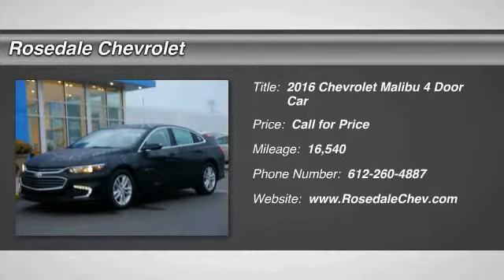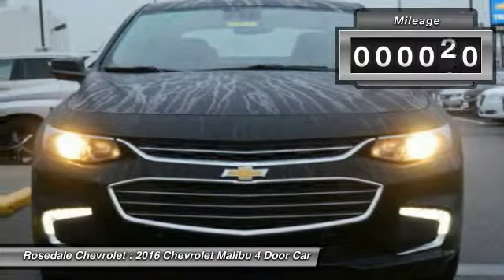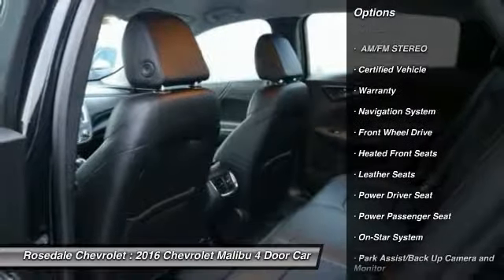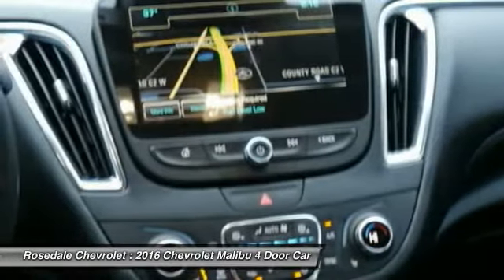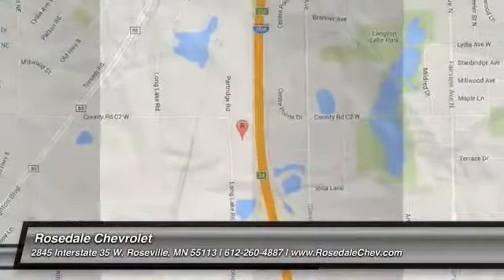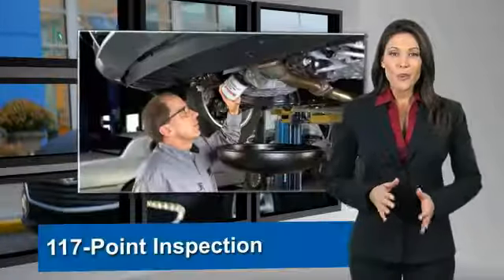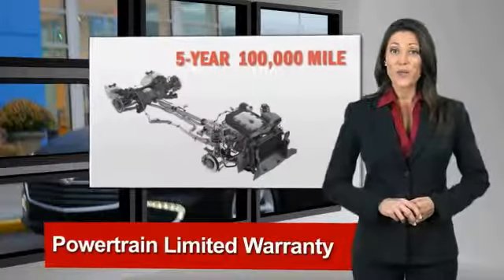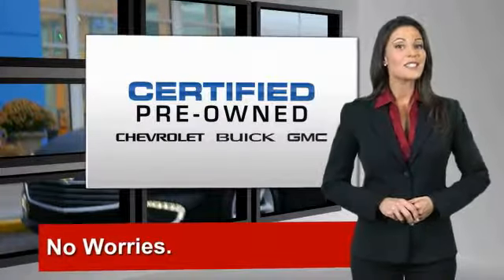2016 Chevrolet Malibu Roseville, Fridley, St. Paul, Minneapolis 9157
Rosedale Chevrolet
2845 Interstate 35 W

6 YEAR 100,000 MILE WARRANTY!!! EPA 46 MPG Hwy/47 MPG City! ONLY 15,315 Miles! NAV, Alloy Wheels, Keyless Start, Back-Up Camera, Onboard Communications System, Satellite Radio, TRANSMISSION, TWO-MOTOR DRIVE UNIT, A... ENGINE, 1.8L HYBRID DOHC 4-CYLINDER S... CLICK ME! KEY FEATURES INCLUDE: Back-Up Camera, Satellite Radio, Onboard Communications System, Aluminum Wheels, Keyless Start Keyless Entry, Steering Wheel Controls, Child Safety Locks, Electronic Stability Control, Heated Mirrors. OPTION PACKAGES: LEATHER PACKAGE includes (KA1) heated driver and front passenger seats, (AAQ) 6-way power front passenger seat adjuster, (AT9) front passenger power lumbar seat adjuster and (UQA) Bose premium 9-speaker system, DRIVER CONFIDENCE PACKAGE includes (UHY) city-speed front automatic braking, (UKJ) front pedestrian braking, (TQ5) IntelliBeam, automatic high-beam headlamps, (UD5) Front and Rear Park Assist, (UKC) Side Blind Zone Alert with Lane Change Alert, (UHX) Lane Keep Assist, (UE4) Following Distance Indicator, (UEU) Forward Collision Alert and (UFG) Rear Cross-Traffic Alert, CONVENIENCE AND TECHNOLOGY PACKAGE includes (BTV) remote vehicle starter system, (DD8) inside rearview auto-dimming mirror, (KI6) 120-volt power outlet, (UDD) color Driver information Center, (IO5) Chevrolet MyLink Radio, (K4C) Wireless Charging, (USS) dual USB charging-only ports in rear of center console, (N34) leather-wrapped steering wheel and (VY7) leather-wrapped shift knob, AUDIO SYSTEM, CHEVROLET MYLINK RADIO WITH NAVIGATION AND 8 DIAGONAL COLOR TOUCH-SCREEN, AM/FM STEREO with seek-and-scan and digital clock VEHICLE REVIEWS: Ride quality remains a Malibu strength Great Gas Mileage: 47 MPG City. AutoCheck One Owner Pricing analysis performed on 10/26/2017. Horsepower calculations based on trim engine configuration. Fuel economy calculations based on original manufacturer data for trim engine configuration. Please confirm the accuracy of the included equipment by calling us prior to purchase.